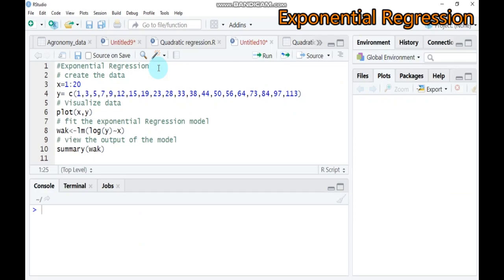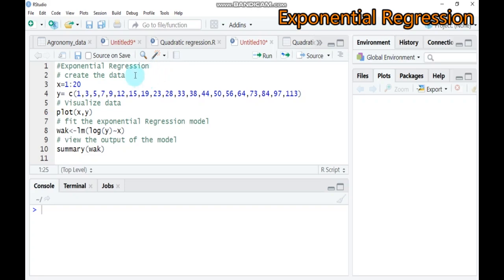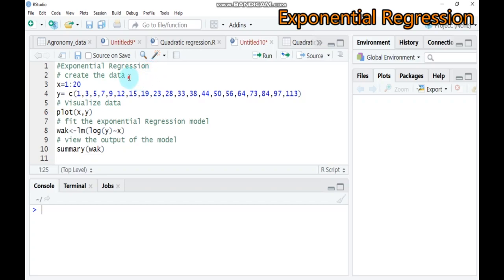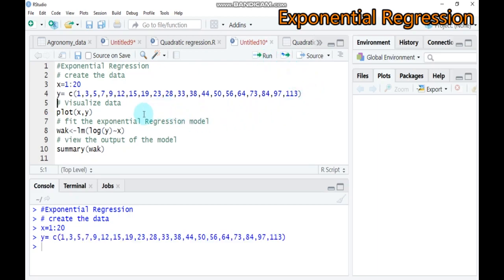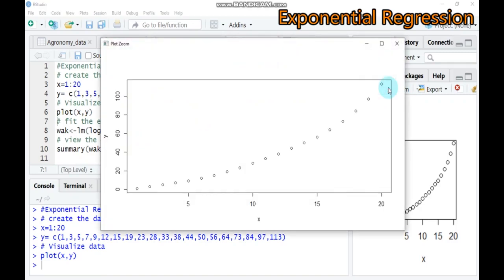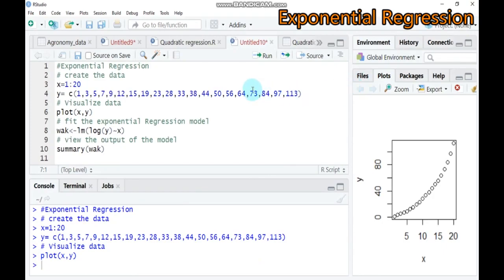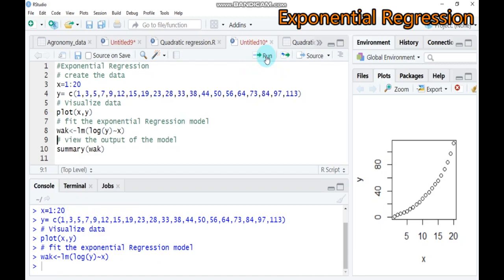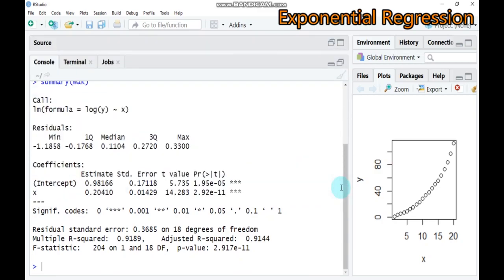Exponential Regression in R studio